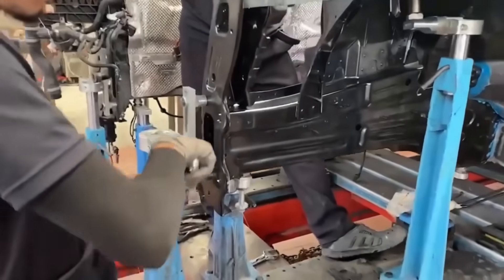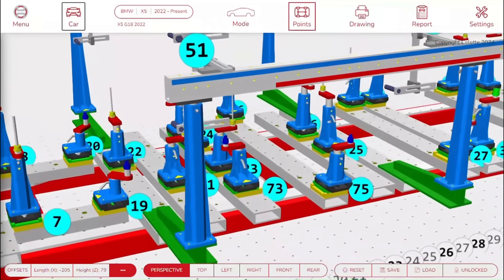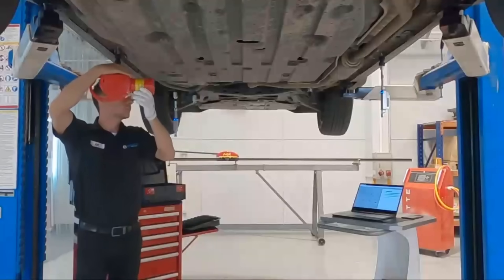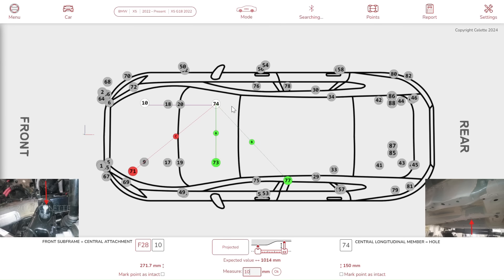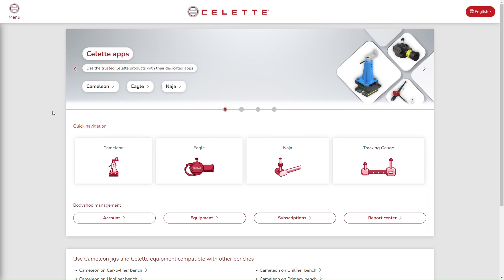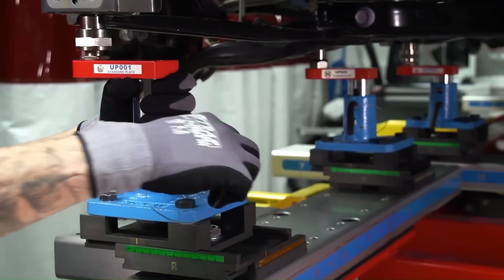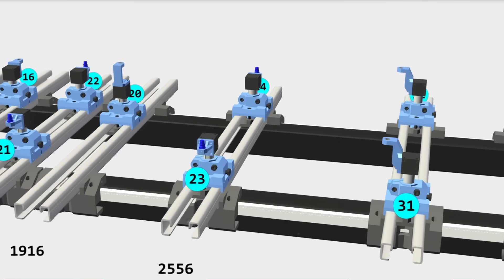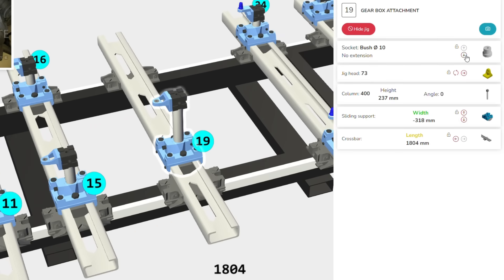Celette AI Webtools empower collision repair by proposing AI software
In the fast evolving automotive industry, Celette has long been at the forefront of collision repair equipment. Today we're excited to introduce a ground breaking advancement, the Celette AI Webtools. This innovative system leverages our extensive data, making it compatible with a wide range of systems and tools. Our Celette webtools seamlessly integrate with all existing Celette equipment including the versatile Cameleon, the precise Naja 3D and the fast and affordable Eagle. This means enhanced efficiency and reliability for your bodyshop operations, regardless of the Celette tools you already rely on. Understanding the diverse needs of body shops, we've developed a software solution for tracking gauge usage. It's designed to be compatible with any tracking gauge, providing valuable insights whether you are an independent bodyshop or a long standing Celette customer. Moreover, the Celette AI web tools extend their versatility to equipment using non metric systems such as Car-o-liner, Uniliner, Unoliner, Primacy, Chisum, and Doocar benches. With a simple adapter and our trusted universal jig system Cameleon, integration is effortless. Celette continues to innovate developing AI software for other metric benches. At Celette, our mission extends beyond technology. Our goal is to ensure all body shops can harness the power of AI and access accurate data revolutionizing collision repair technology. By utilizing only the Celette AI web tools alongside Celette's comprehensive data, we're setting a new standard in collision repair technology. Celette AI web tools, empowering your bodyshop with the future of collision repair technology today.

Celette: Shaping the Future of Collision Repair

In the realm of collision repair, precision, efficiency, and innovation are essential. Celette, a pioneering company in the field, has been at the forefront of revolutionizing the industry since its inception. From inventing the first straightening bench to its close collaboration with leading OEMs, versatile range of straightening benches, advanced measuring systems, and cutting-edge developments like Sevenne, Griffon, Rhone, Smart Rhone, Naja 3D, Eagle, webtools, CollisionRepair.ai, and DataCar.ai, Celette continues to set new standards for quality, accuracy, and efficiency.

Celette's journey began in 1953 when the company introduced the world's first straightening bench. This revolutionary invention transformed the vehicle repair industry by enabling technicians to achieve precise alignments and restore vehicles to their pre-accident condition with unparalleled accuracy. Celette's straightening bench quickly gained recognition for its quality craftsmanship and reliability, establishing the company as an industry leader and setting the stage for future innovations.

Celette's close collaboration with all leading OEMs has been integral to its success in the collision repair business. By forging strategic partnerships with OEMs, Celette ensures that its repair solutions adhere to manufacturers' exacting standards, guaranteeing optimal performance and safety for repaired vehicles. This collaborative approach not only enhances repair quality but also fosters innovation and drives continuous improvement across the industry. Through ongoing dialogue and mutual respect, Celette and OEMs work together to address emerging challenges and deliver cutting-edge solutions that meet evolving market needs.

In its ongoing pursuit of innovation, Celette has introduced several cutting-edge developments aimed at enhancing efficiency and effectiveness in collision repair processes. Webtools, for instance, provides technicians with access to a comprehensive suite of online resources and tools, empowering them to quickly access information needed for accurate and efficient repairs, reducing time spent searching for documentation, and enhancing overall productivity. CollisionRepair.ai harnesses the power of AI and data analytics to optimize repair processes, increase efficiency, and minimize errors. By analyzing vast amounts of data and identifying patterns, CollisionRepair.ai provides technicians with actionable insights and recommendations, enabling them to make informed decisions and streamline workflows. Similarly, DataCar.ai is a comprehensive data management system designed to optimize operations and improve decision-making in collision repair facilities. By centralizing and analyzing data from various sources, including repair estimates, parts orders, and customer feedback, DataCar.ai provides repair facilities with valuable insights into their operations, enabling them to identify areas for improvement, reduce costs, and enhance customer service.